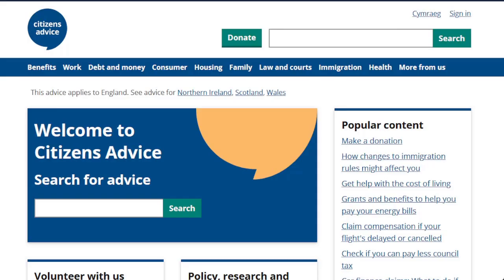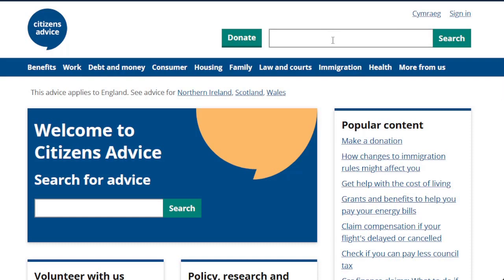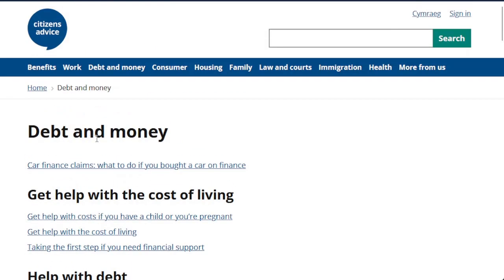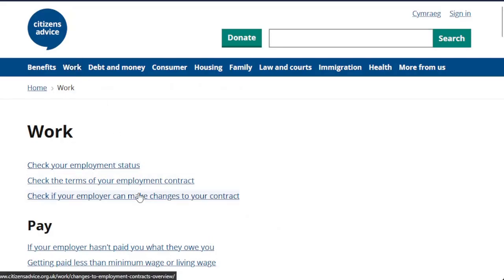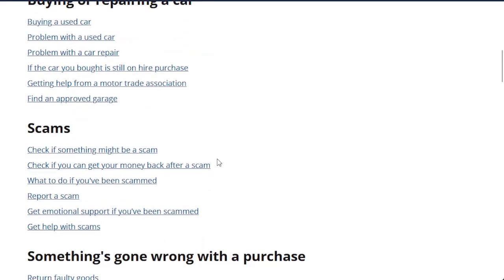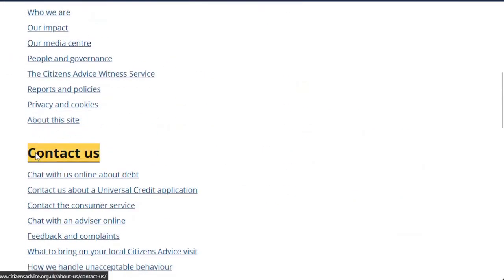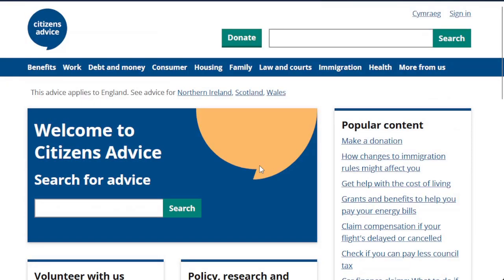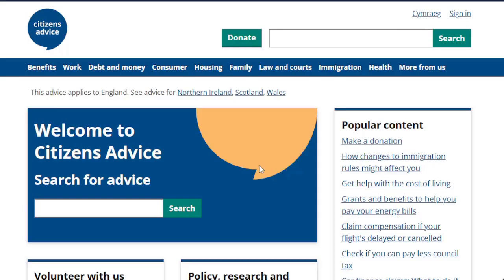How to Use the Citizens Advice Website UK — Step by Step Navigation Guide 2026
A clear, step-by-step guide to navigating the Citizens Advice website in 2026.

This video shows exactly where to click, what each section does, and how to find reliable help fast. I walk through benefits, housing, debt, employment, and consumer advice, with real examples of common searches.

No jargon. No guessing. Just practical navigation that actually works.

If you’ve ever felt lost on the site, this is for you.